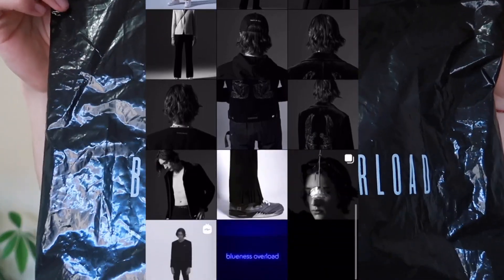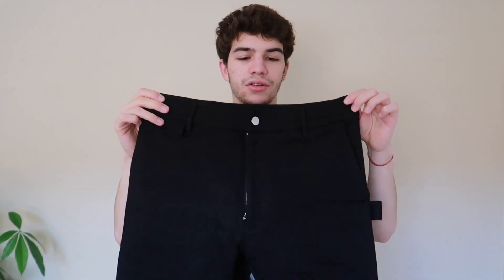My New Favorite Brand (Blueness Overload)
Brand: @bluenessoverload